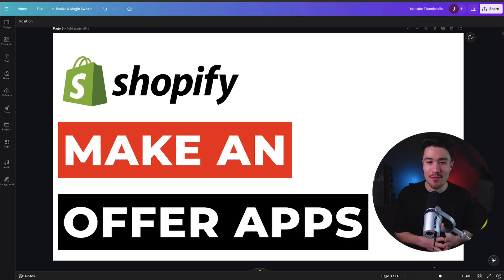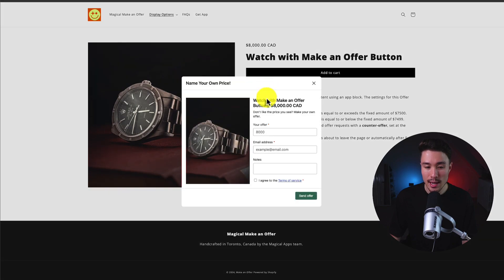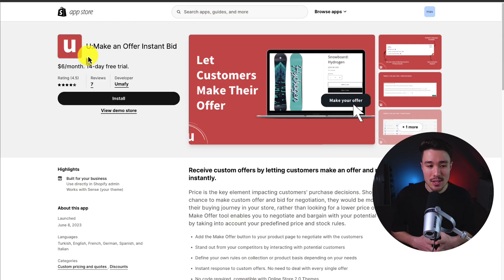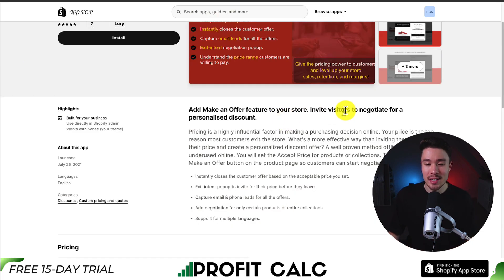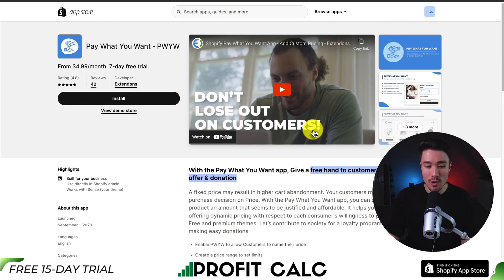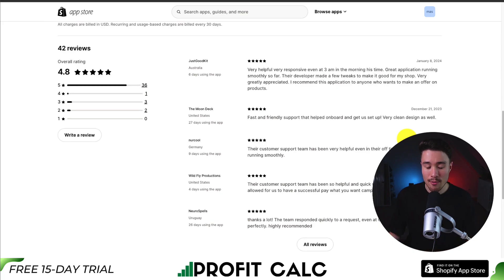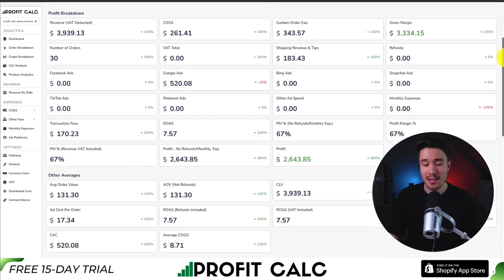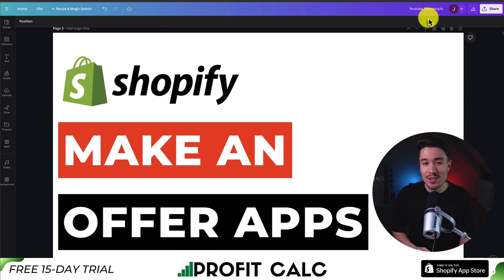Make an Offer Shopify Apps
COPYWRITING ROBOT
Welcome to Ecom Masterclass! Today, we're exploring the world of "Make an Offer" apps for Shopify. These powerful tools can help you increase sales and customer engagement by allowing shoppers to negotiate prices or make offers on your products.

In this video, we'll take a deep dive into four top "Make an Offer" apps: Make an Offer, U Price Discount & Make an Offer, Lury, and Pay What You Want by Extendons. Each of these apps offers unique features to help you customize your pricing strategy and boost conversions.

Discover how Make an Offer app enables seamless negotiation between you and your customers, leading to mutually beneficial deals. Learn how U Price Discount & Make an Offer app allows you to set flexible pricing rules, encouraging customers to make offers within your specified range.
Explore Lury's innovative approach to pricing, which includes dynamic pricing based on customer behavior and market trends. Finally, see how Pay What You Want by Extendons empowers customers to set their price, increasing their sense of value and satisfaction.

Join us as we review the features, pricing, and integration options for each app, helping you choose the best "Make an Offer" solution for your Shopify store. Don't miss this opportunity to revolutionize your pricing strategy and drive more sales. Tune in to Ecom Masterclass now!